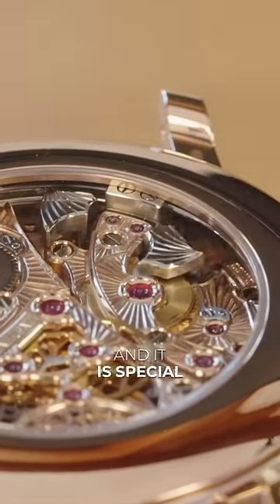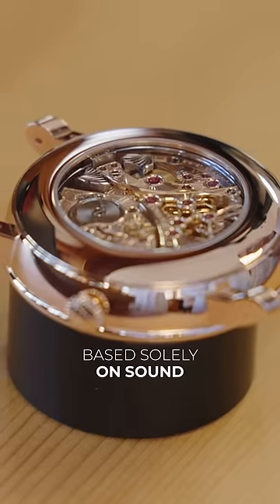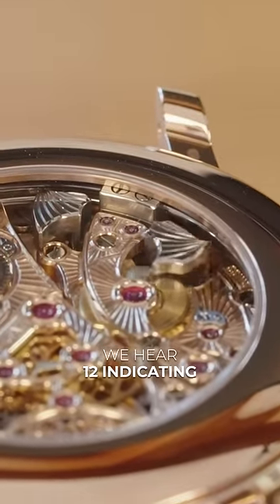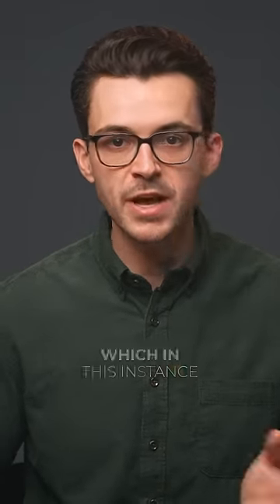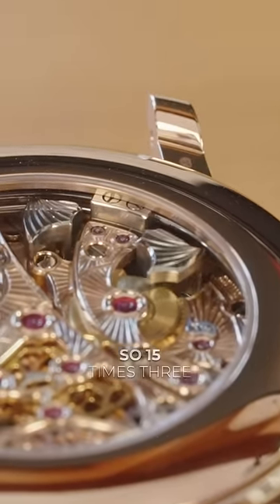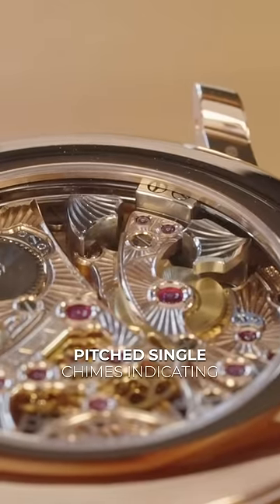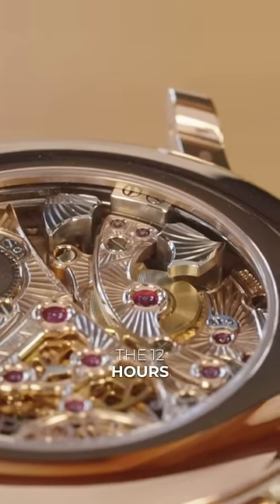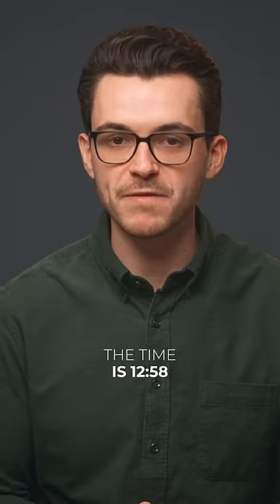How To Tell The Time From The Chiming Blancpain Minute Repeater